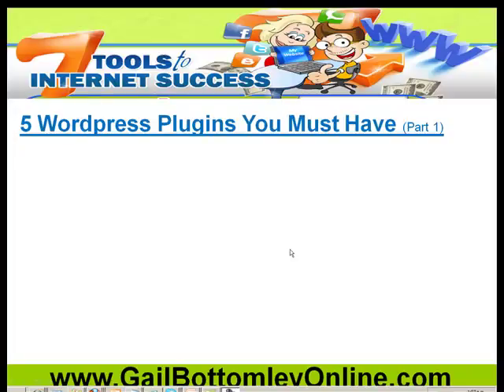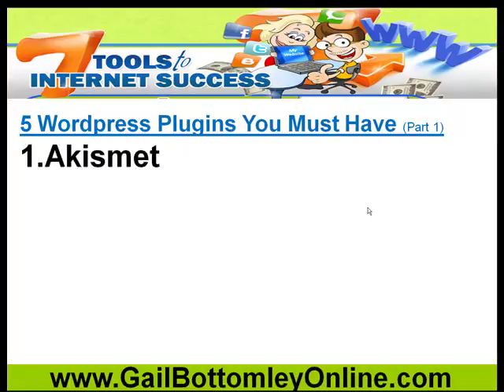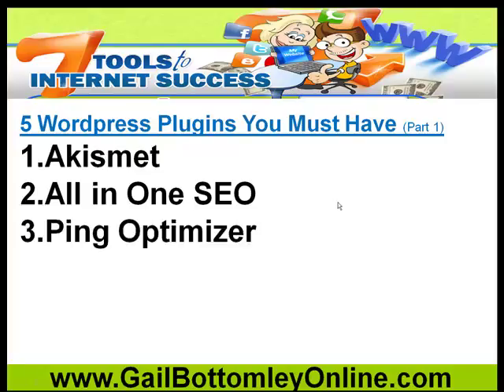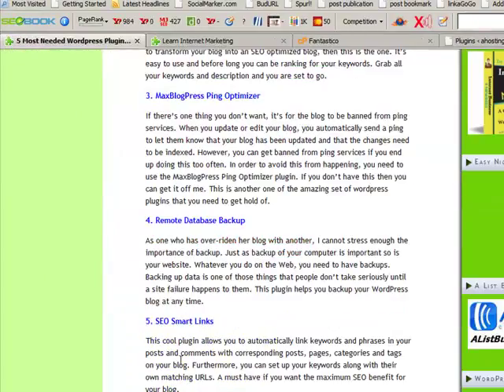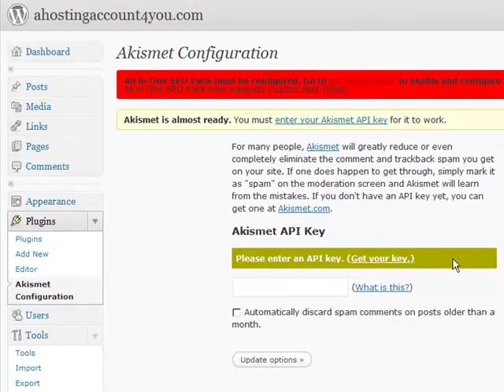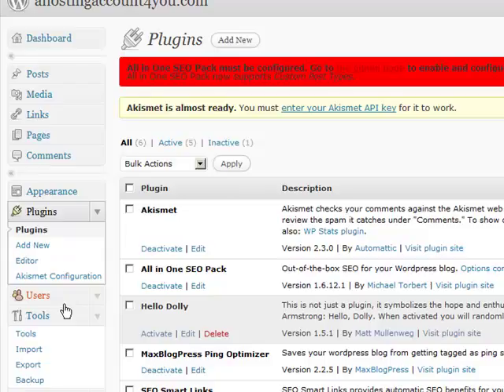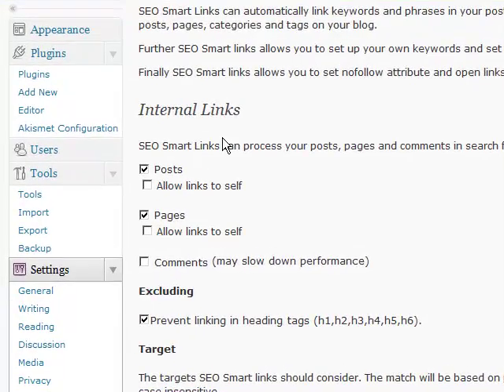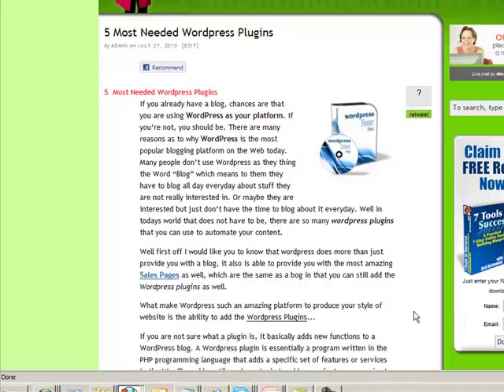5 Wordpress Plugins You need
If you already have a blog, chances are that you are using WordPress as your platform, so Wordpress Plugins will become very important